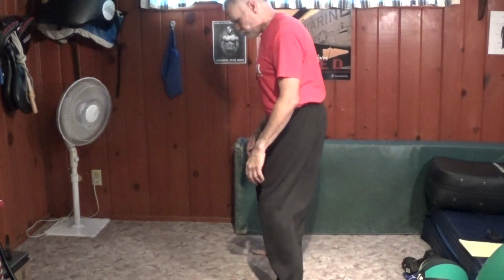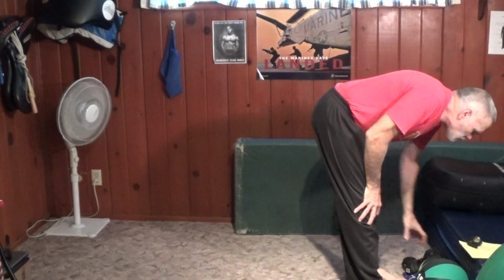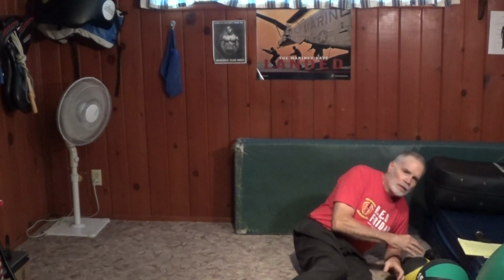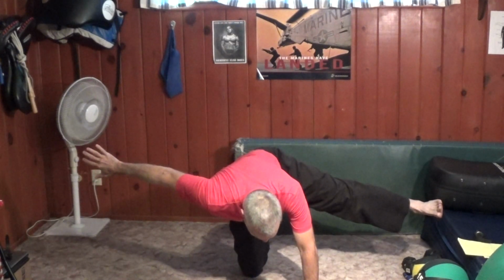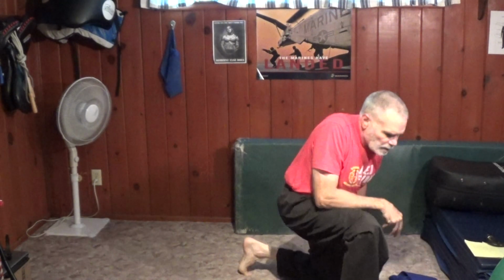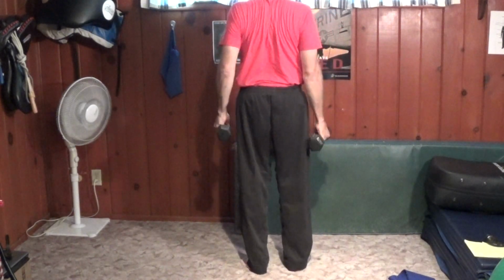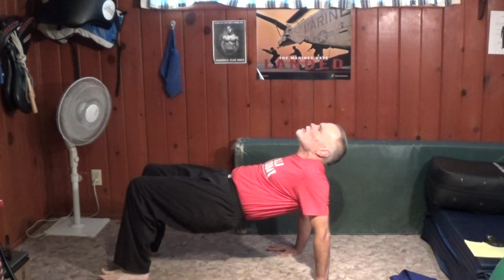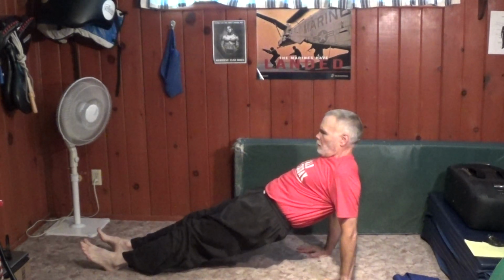Strength Exercises Part 2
Part 4 of fitness for self defense.